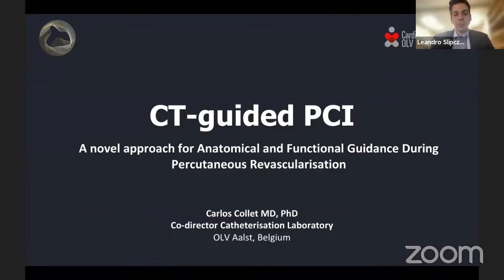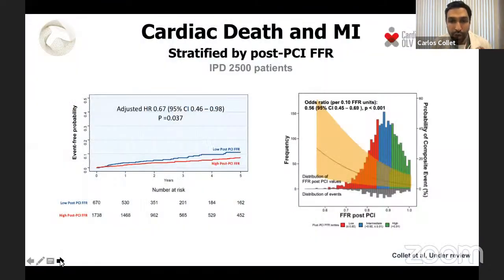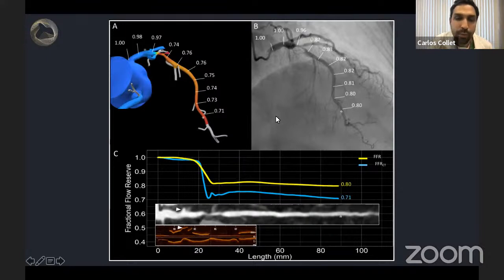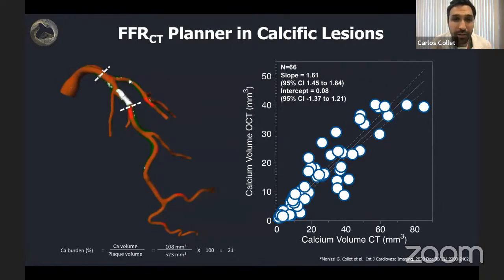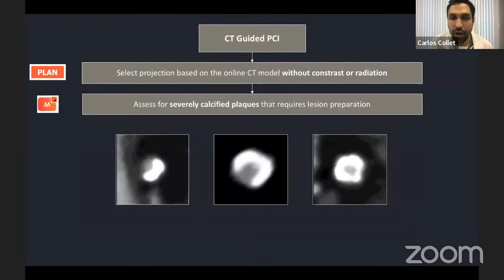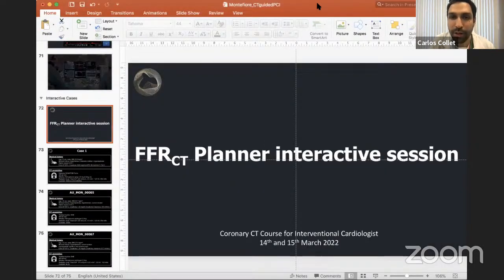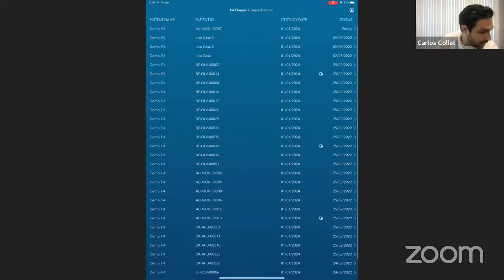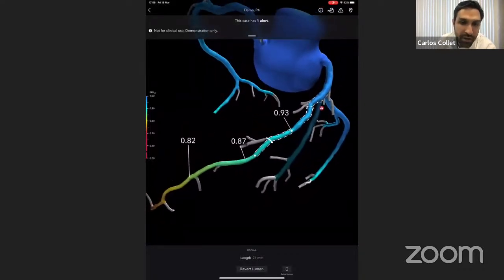CT-guided PCI: a novel approach for anatomical and functional guidance during percutaneous revas